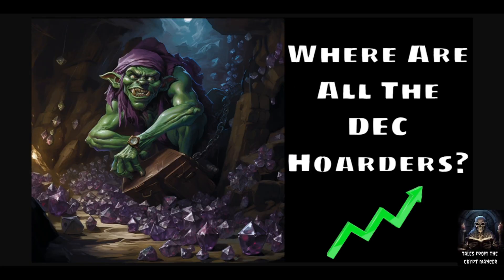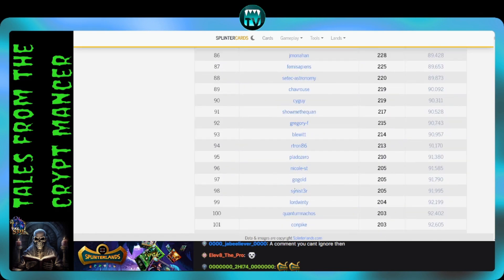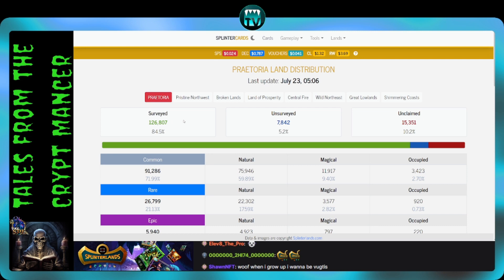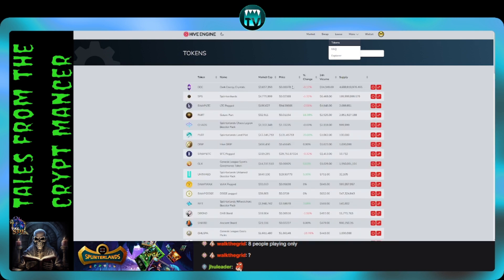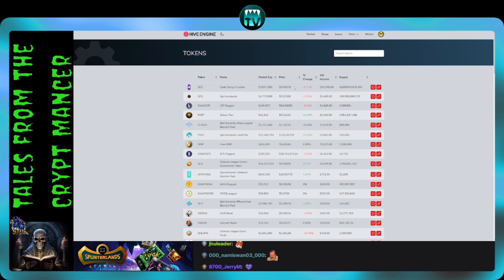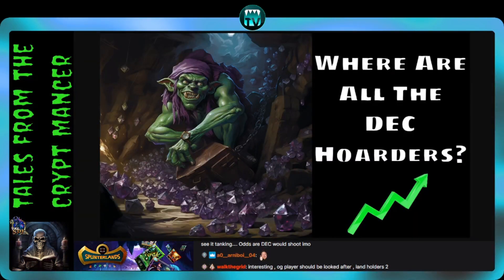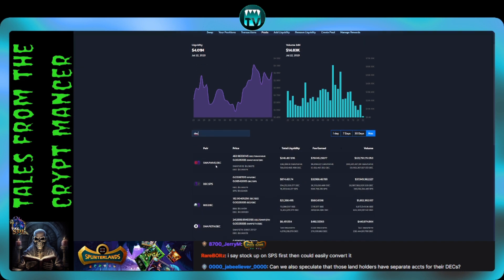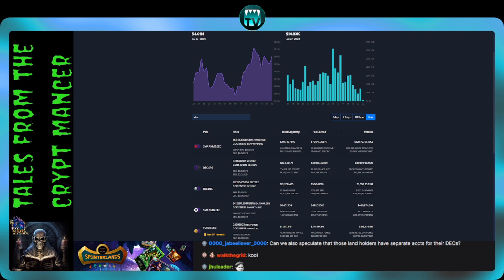Splinterlands: Where Are All the DEC Hoarders?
Splinterlands: Where Are All the DEC Hoarders?  We discuss interesting datapoints around DEC holdings inside Splinterlands and related Liquidity Pools and what it could mean for the upcoming Land 1.5 launch

Members get access to special perks (depending on level) including weekly and monthly Members-only AMA's and Chats, early access to videos, Members-only exclusive videos and content, Discord access, monthly private group or 1-on-1 chats, and Deck Analysis/Collection reviews:

Looking for an easy way to earn extra money for cards?  Put unused or extra Splinterlands cards to work by setting up an automated renting account using the Rent Golem

Looking for a Guild to join, brawl, and socialize with?
Search for "YGG S¥NÐIÇÅT€" within the game and request your spot today!

IGN:  synist3r

Download and play Gods Unchained for free:
and you will get 10 FREE GODS tokens once you reach rank 6 in the game!